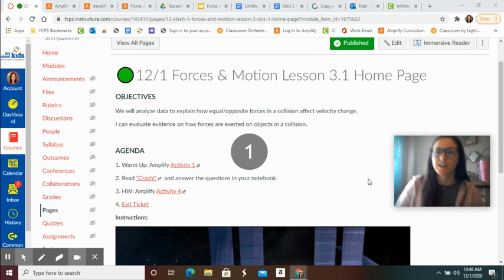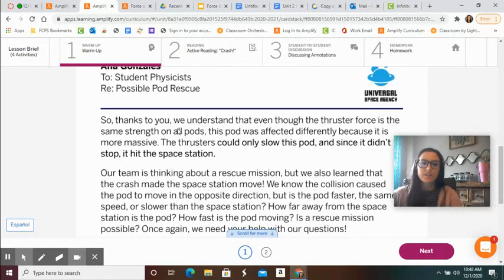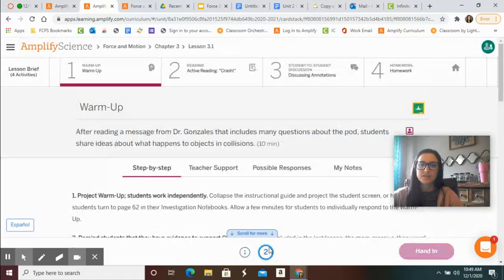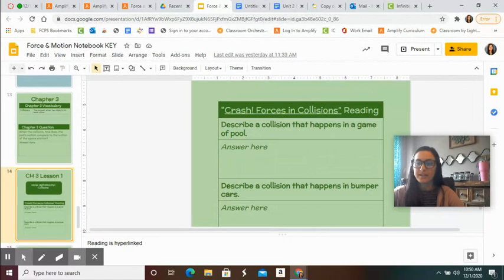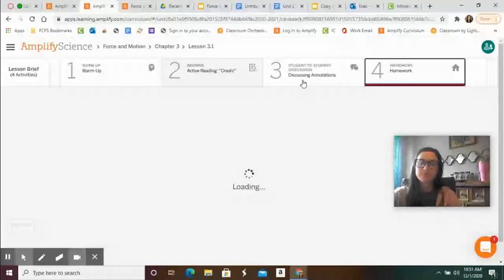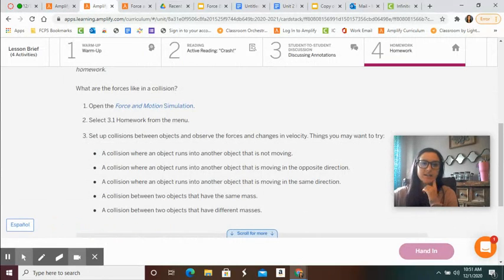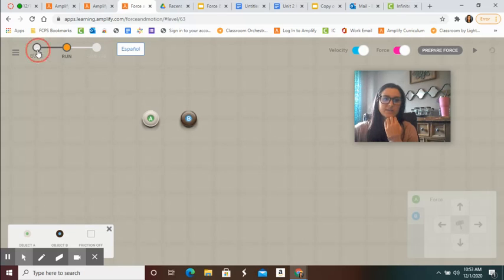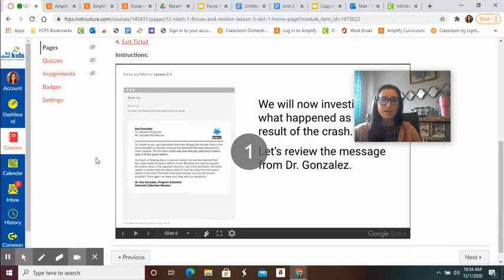Force & Motion 3.1